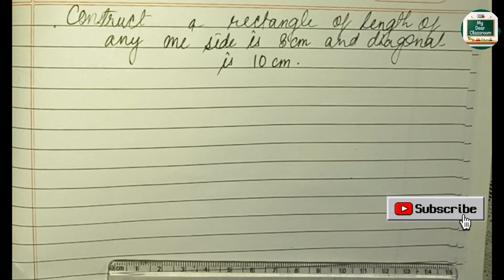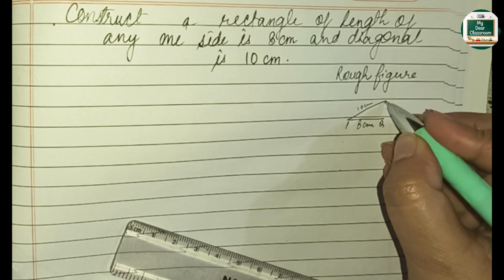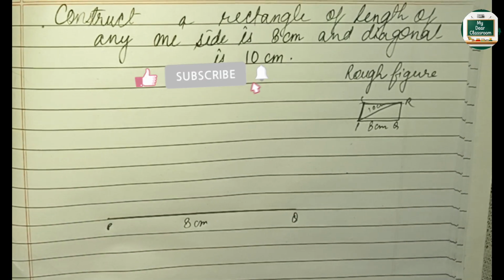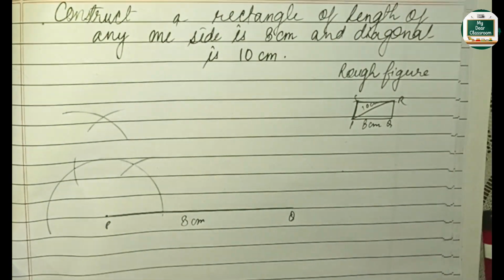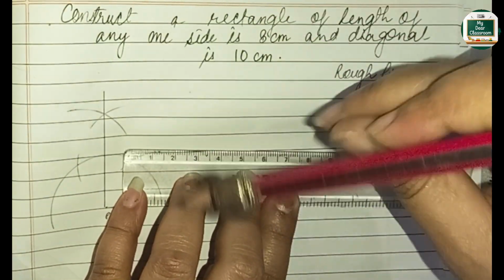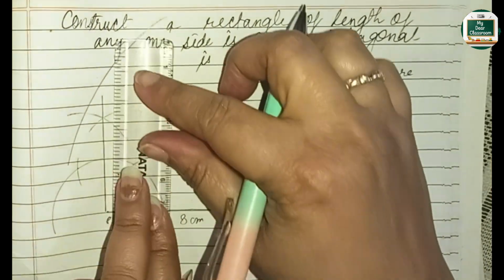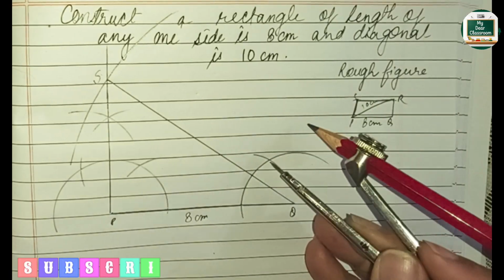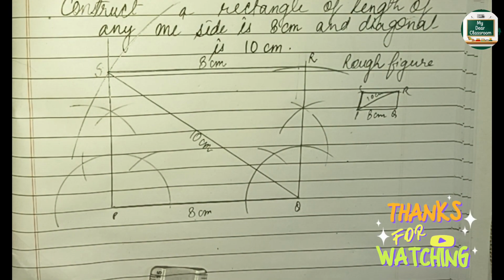Construction of Rectangle Using Diagonal | Class 6 Maths | Step-by-Step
Construction of a Rectangle Using Diagonal – Class 6 Mathematics

In this video, students will learn how to construct a rectangle when the diagonal and one side are given, using a ruler and compass in a clear, step-by-step method.

This topic is an important part of Practical Geometry and helps students understand properties of rectangles and diagonals.

🔹 What you will learn:
• Instruments required (Compass & Ruler)
• Drawing the given side
• Using the diagonal measurement
• Completing the rectangle Construction of a Rectangle Using Diagonal – Class 6 Mathematics

• Instruments required (Compass & R0uler)
• Completing the rectangle accurately
• Important tips for neat construction

This lesson is useful for exams and strengthens your geometry concepts.

📘 Class: 6
📖 Subject: Mathematics
📐 Chapter: Practical Geometry

Practice along with the video for better understanding.